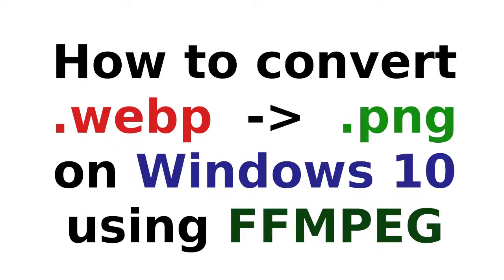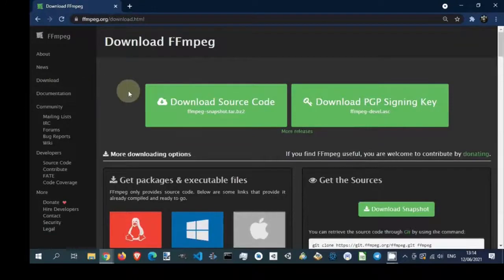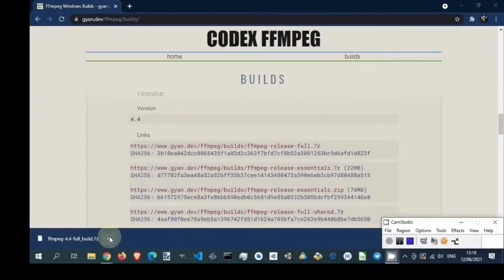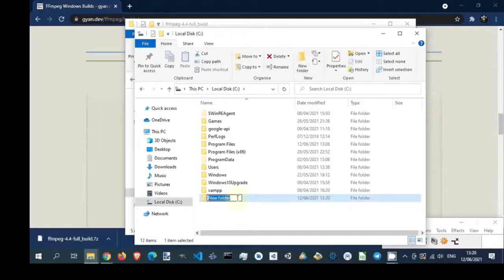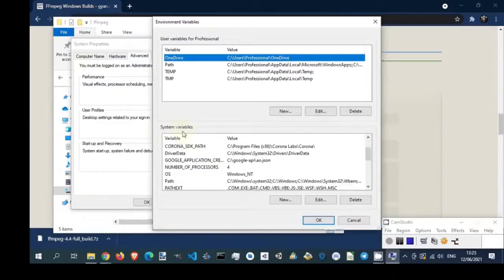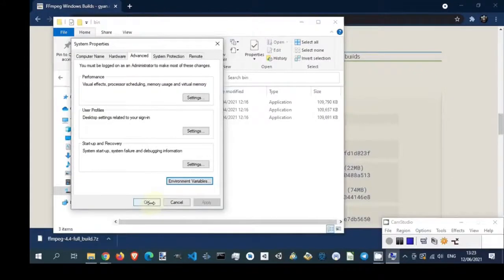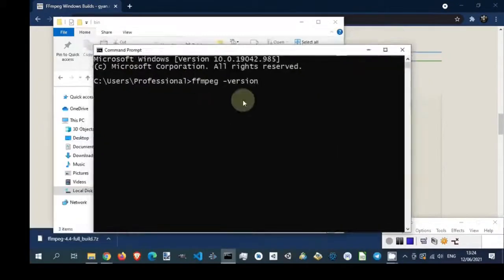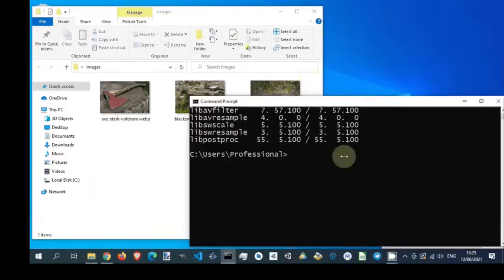How to convert .webp image to .png on Windows 10 using FFmpeg byAO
How to convert .webp image to .png on Windows 10 using FFmpeg